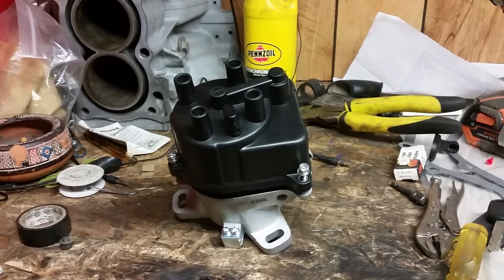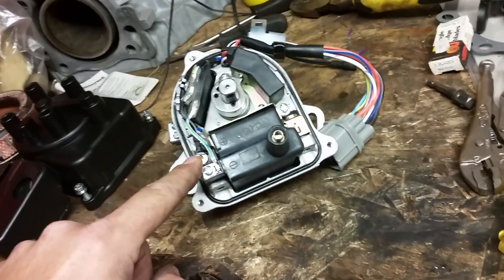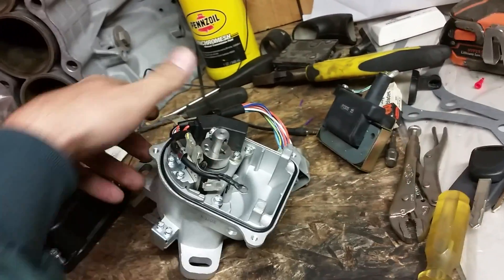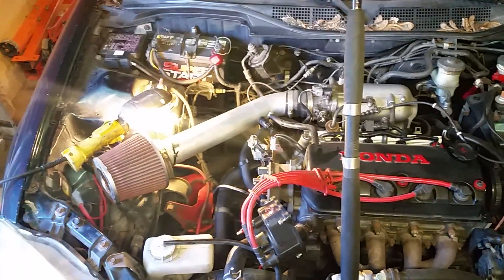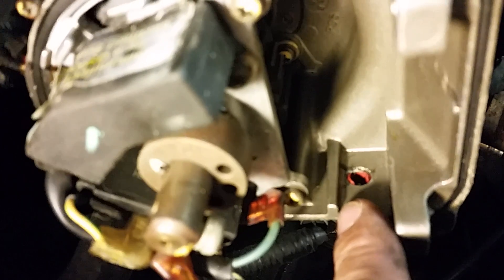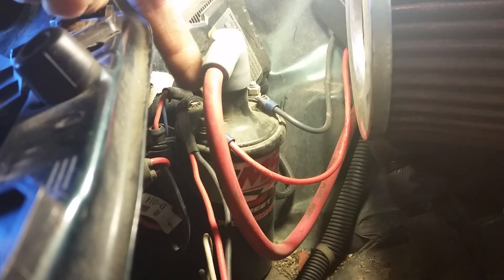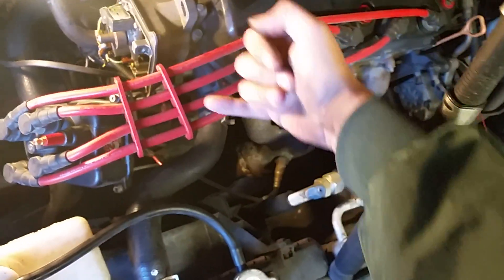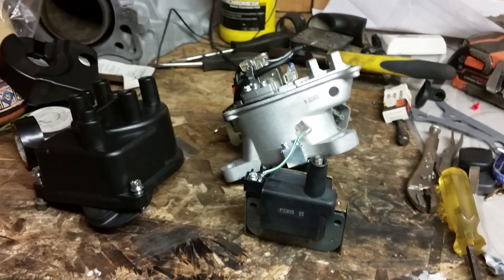How to install a MSD BLASTER COIL in a HONDA CIVIC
Since my old dizzy took a crap, I Wanted to share the process to modify and install an external coil on a "D series" Honda Civic. I run a modified cap and rotor from MSD as well, check it out!